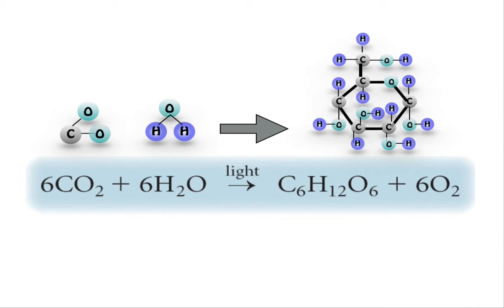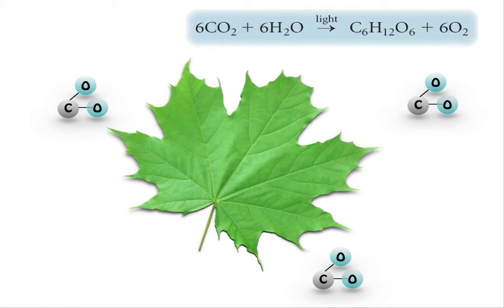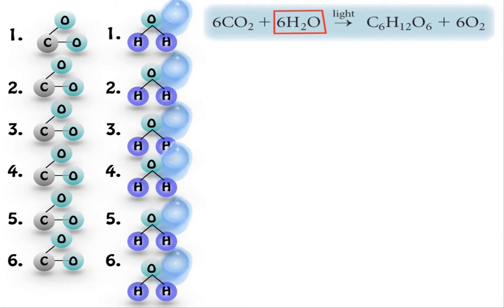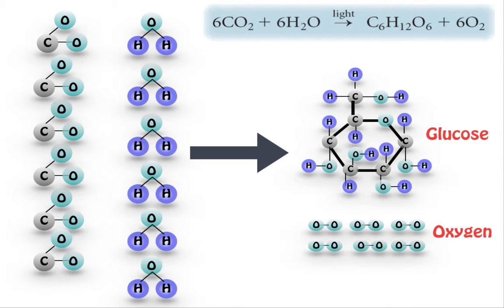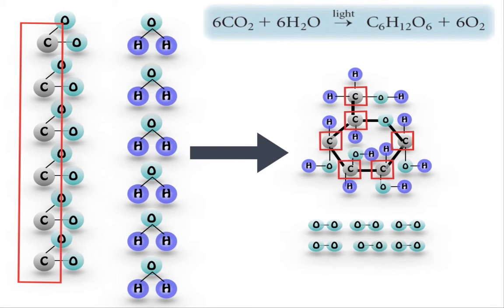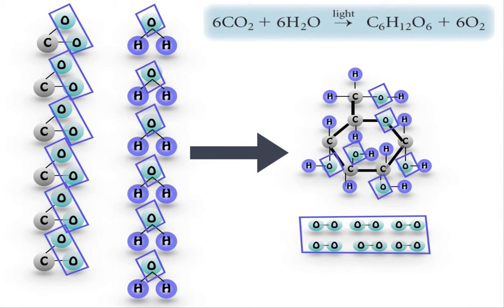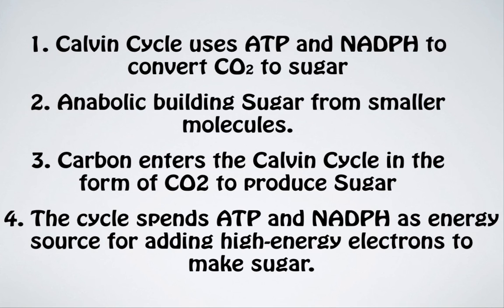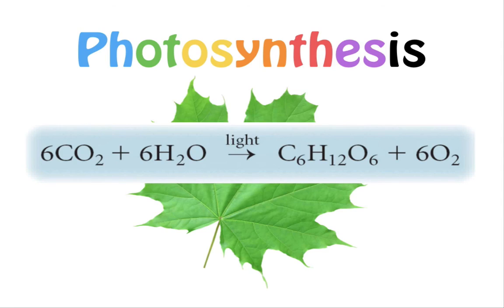Carbon to Sugar